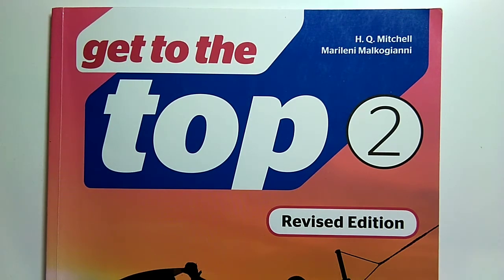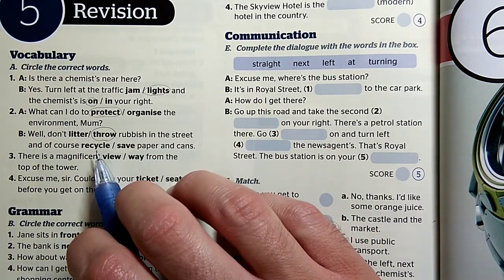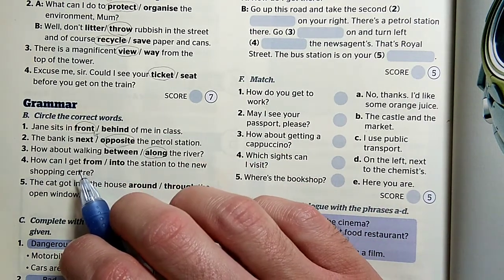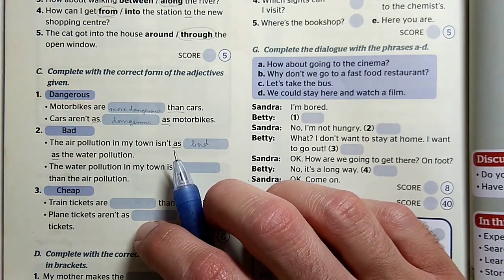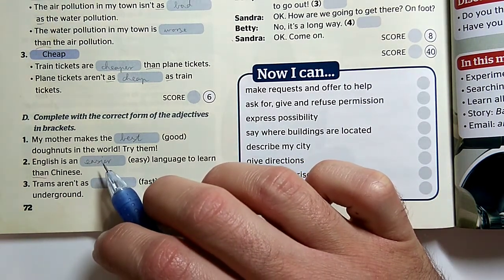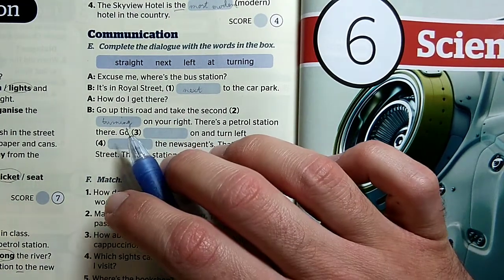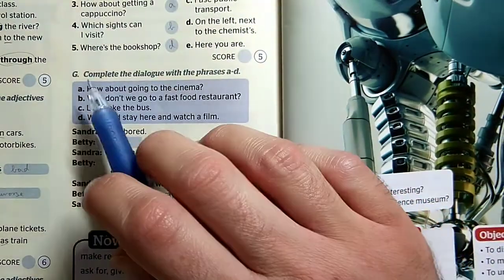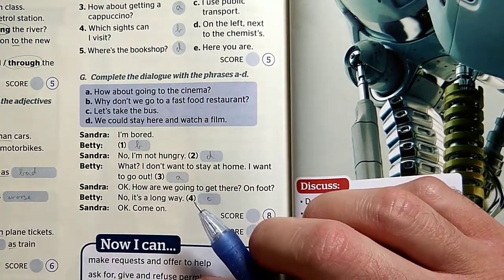3rd May (Class 6)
TK.: 72.o
Prepozíciók
Melléknév fokoKörnyezetvédelem témakör
Útbaigazítás